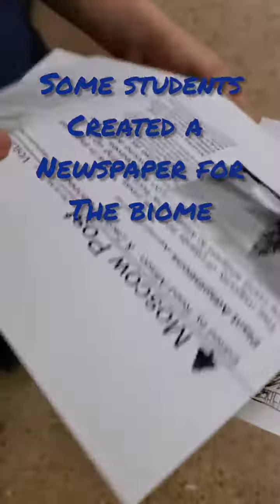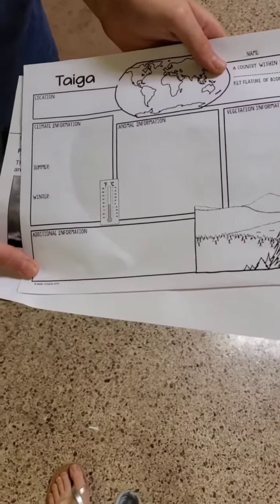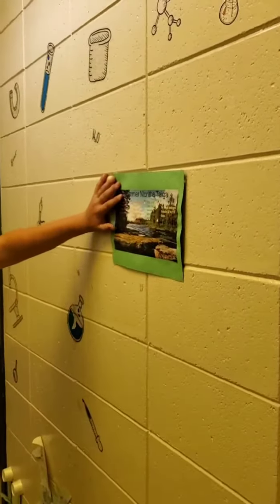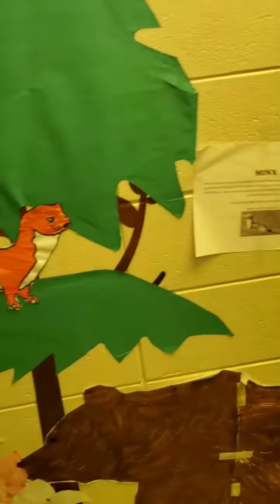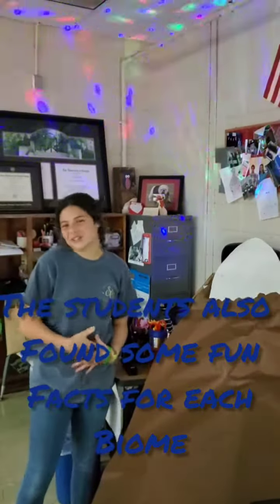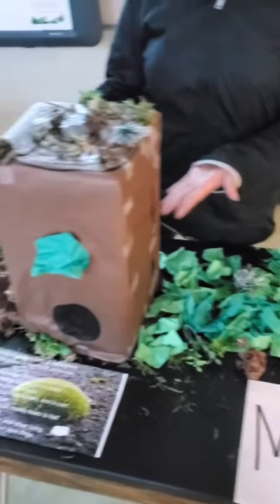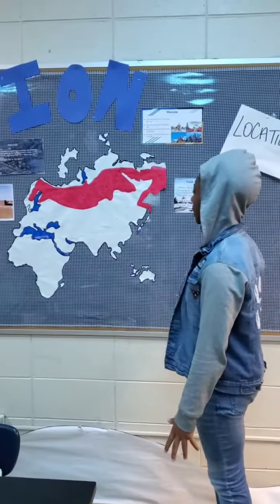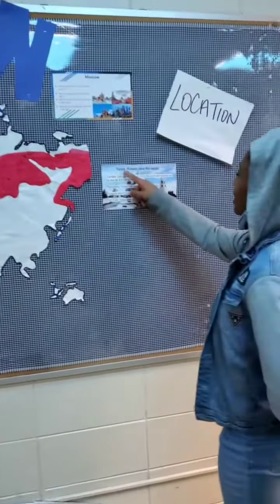Taiga Biome - 7th Grade Science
Use this for your science class. Totally student made creatations. Students of all learning levels contributed to the creatations.